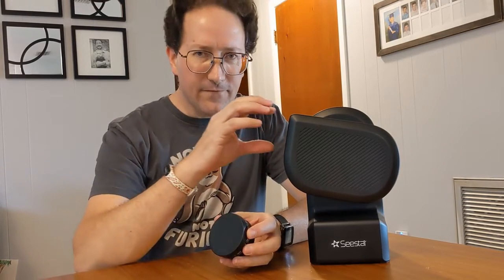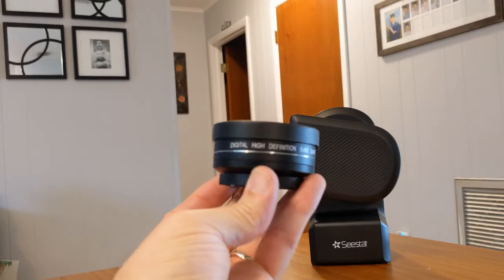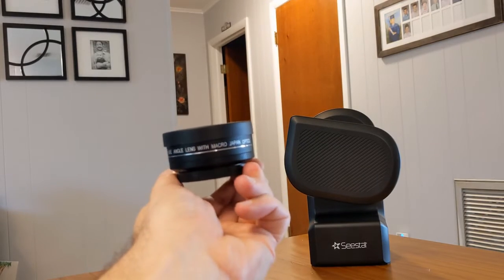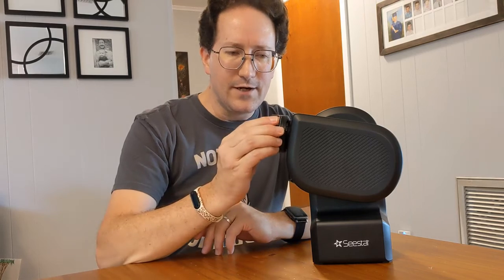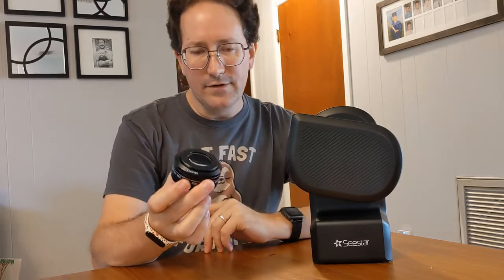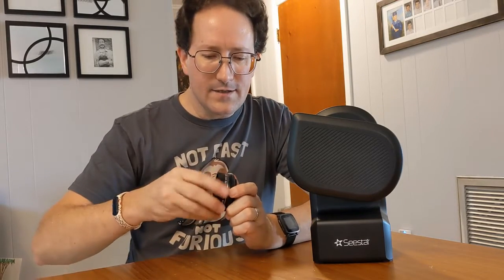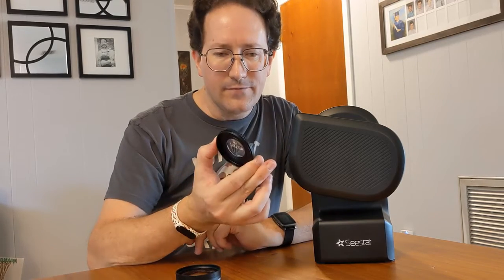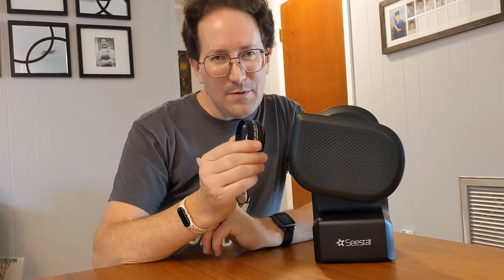Trying a 0.45x macro lens on the front of a ZWO Seestar S50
Negative result, was not able to achieve focus.  While it IS possible to widen the FOV with a properly matched tele-negative in front of the optical path and retain the same focal distance, this lens doesn't do it.